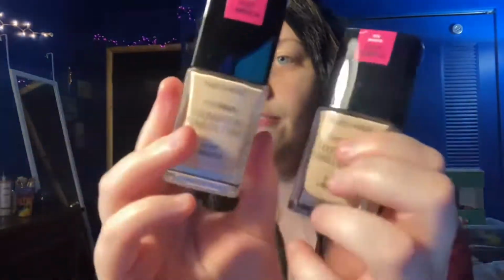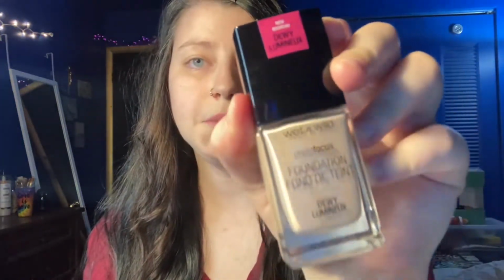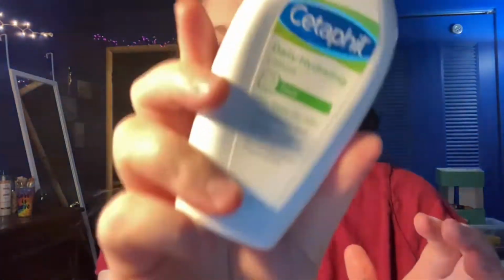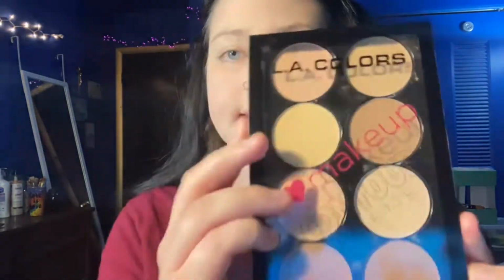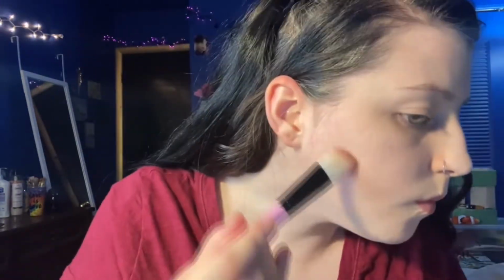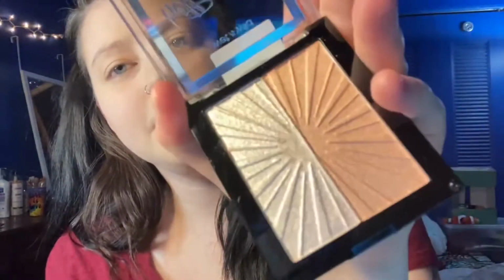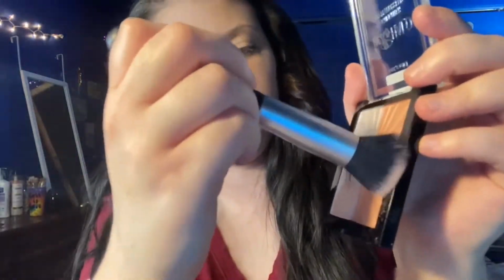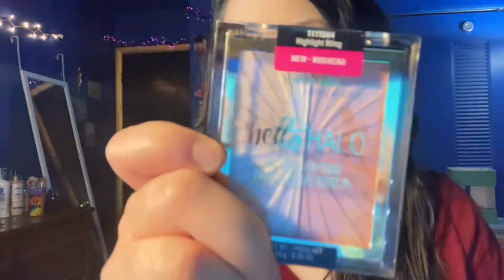First impression Hello HALO Blushlighter Wet n Wild Photofocus foundation LA Colors Contour Palette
Products in this video:
- wet n wild Photo Focus Dewy Foundation, Rose Ivory
- wet n wild Photo Focus Dewy Foundation, Nude Ivory
- L.A. Colors I Heart Makeup Contour Palette, Light to Medium
- wet n wild Mega Glo Blushlighter Blush and Highlighter Duo, Highlight Bling

Artist: Causmic